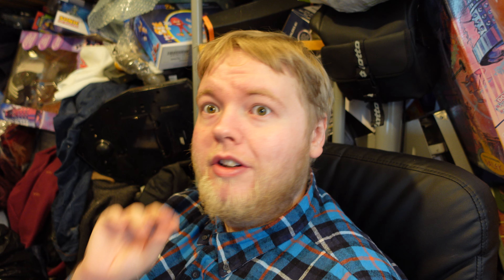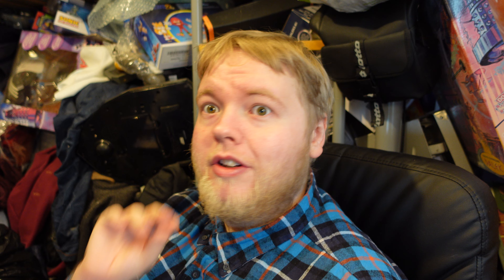Avatar The Way of Water Collector's Edition 4K Blu-ray Unboxing